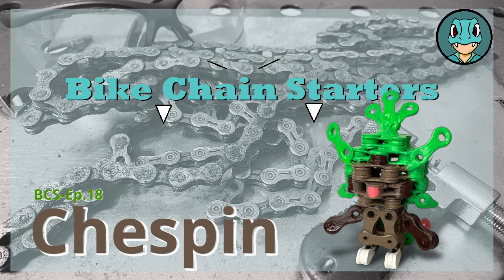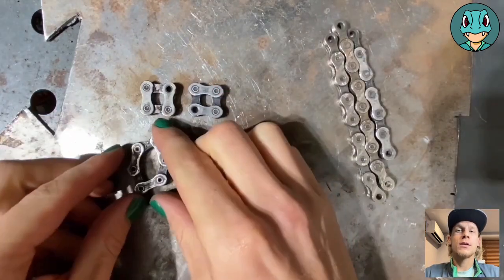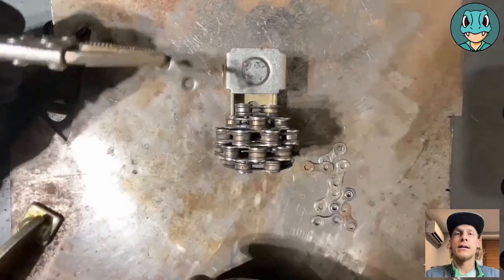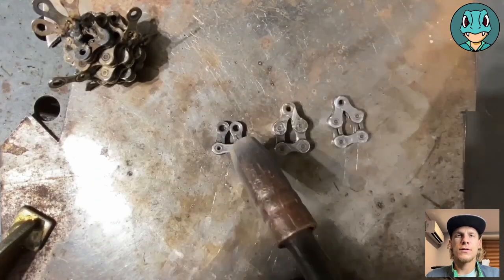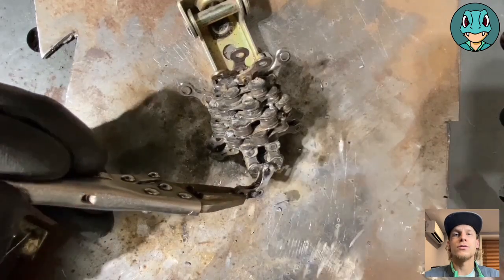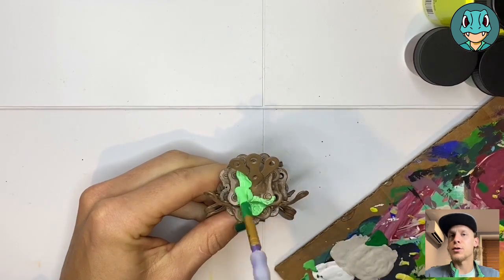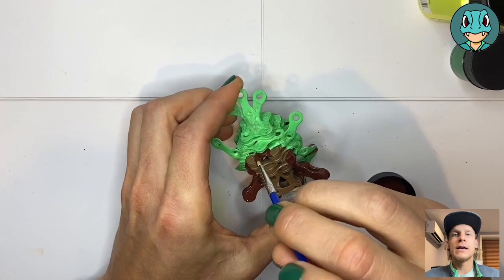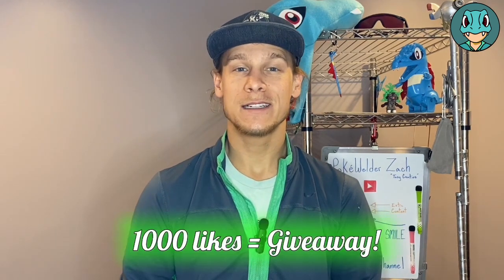I made Chespin out of Bike Chains! (BCS- Ep.18)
Welcome to Zoto's Workshop! I'm bringing you the world of Pokémon through the medium of metal! Through the "Bike-Chain Starters" series, I will be transforming all of your favorite starter Pokémon into bike-chain sculptures! Gotta make the all!

- Public: Gallery
- Early Access: Troublemaking Totodiles
- Design Gallery: Creative Crocs
- Discounts & More: Fergalicious Feraligators
- EVEN MORE STUFF: Gleaming Gators